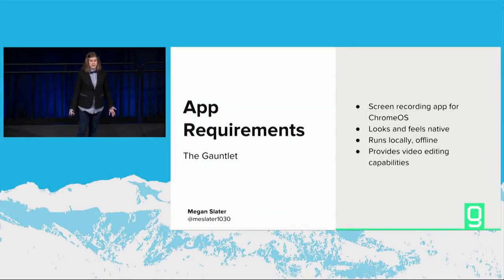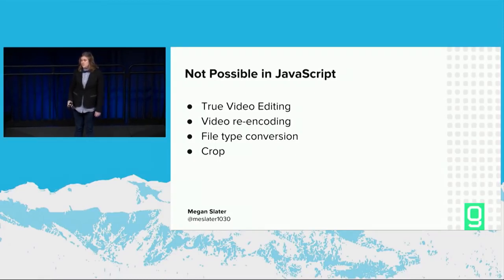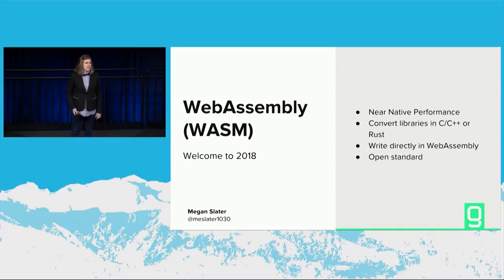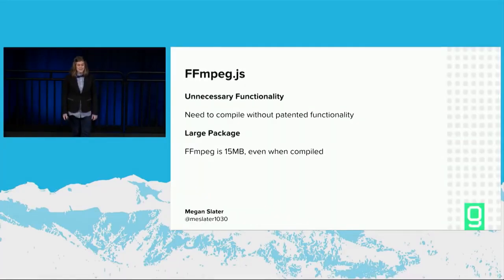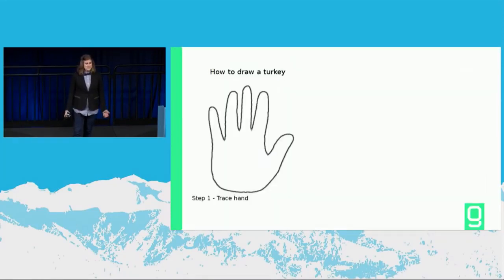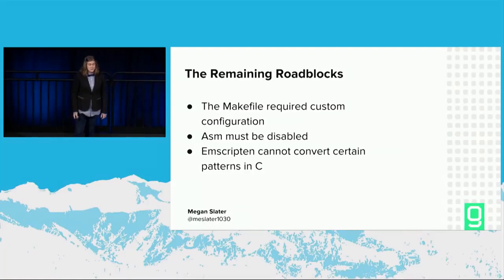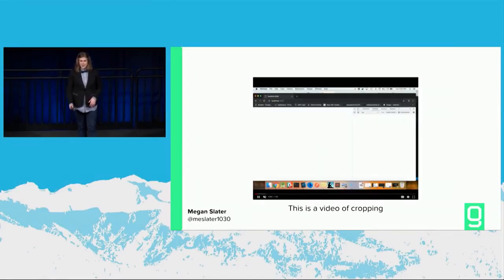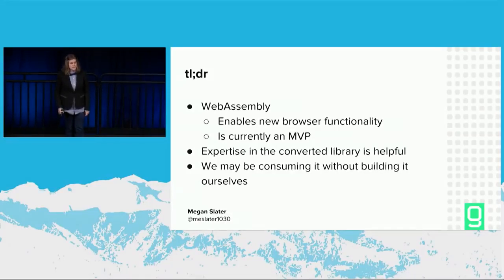Client Side Video Editing | By Megan Slater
WebAssembly elicits hopes about everything from importing new functionalities into browser based applications, to the potential (and in some circles hoped for) death of JavaScript. This talk is for folks who are curious about the real world applications and limitations of WebAssembly as it exists today. We'll follow along the journey of some intrepid developers as they integrate the popular FFmpeg multimedia framework into a React application for the purposes of editing video client side.

Credits: The original video was uploaded under CC license